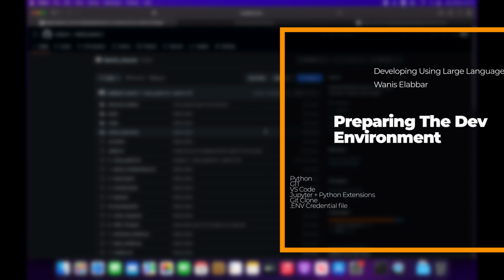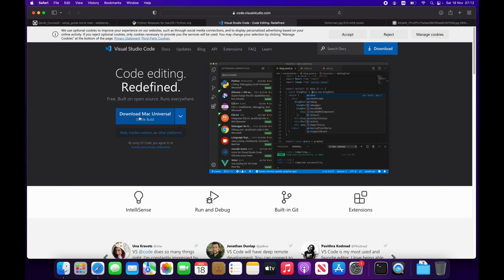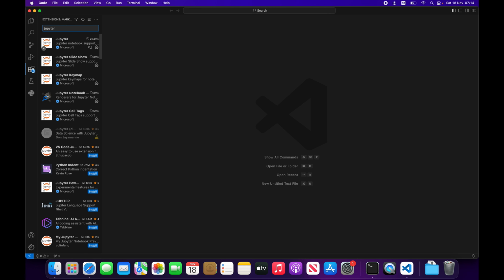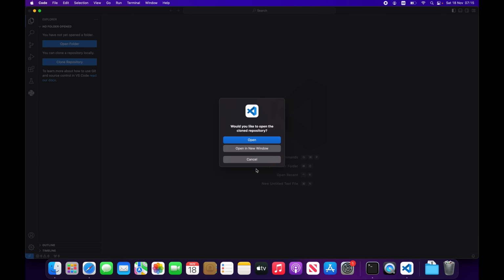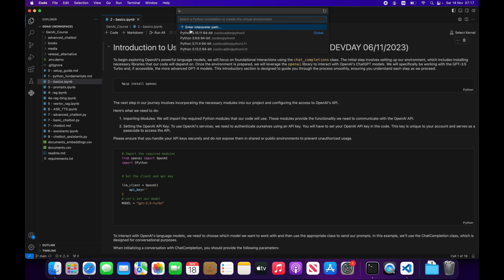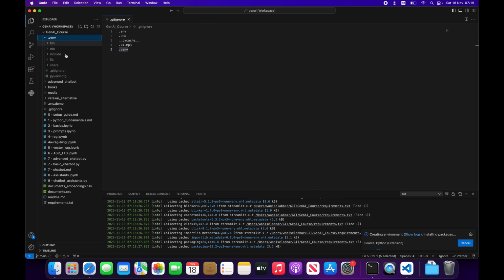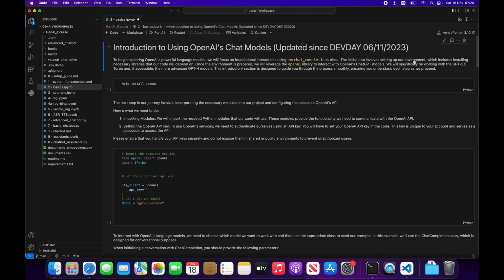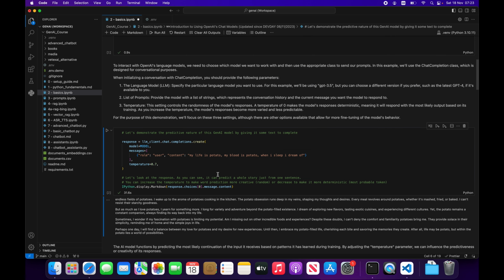Developing with Large Language Models - Preparing The Dev Environment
Preparing The Dev Environment

Dive into the world of AI with my course on Large Language Models. This series takes you from beginner to advanced levels, empowering you to develop sophisticated applications that tackle real-world business challenges. Whether it's automating speech recognition or crafting AI agents to enhance user experiences, join us to revolutionise your business with AI.